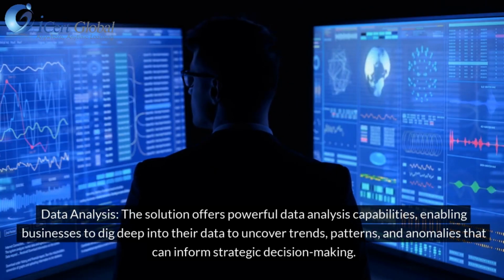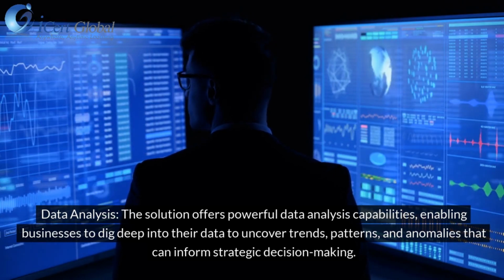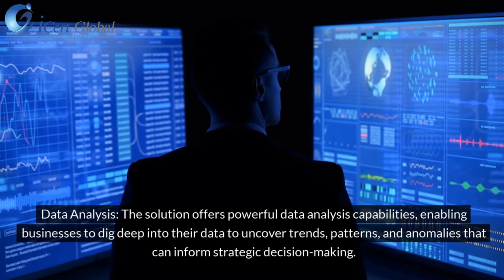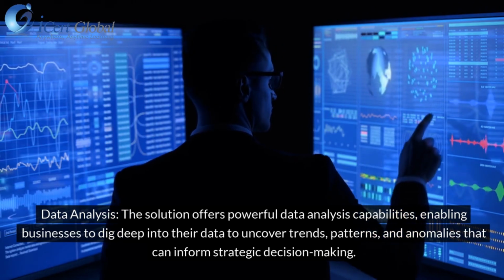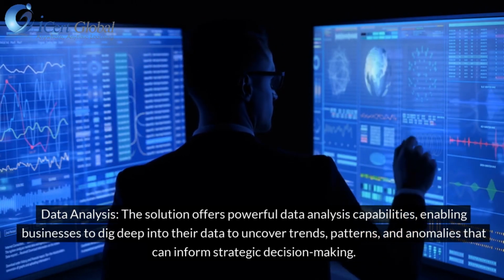Optimizing business velocity with Cisco Full Stack Observability | iCert Global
Discover how to optimize business velocity with Cisco Full Stack Observability, a comprehensive suite designed to enhance your business performance through real-time data analytics and end-to-end visibility. Learn about Cisco's innovative solutions for IT infrastructure monitoring, application performance monitoring, and IT performance management. This video delves into how Cisco's network insights and operational efficiency tools drive business process efficiency and improve overall business operations. Uncover the power of business intelligence with Cisco's enterprise IT solutions, ensuring your organization achieves peak operational efficiency and business velocity.